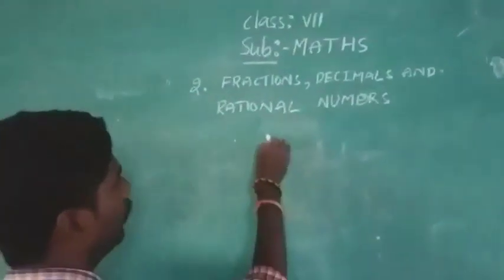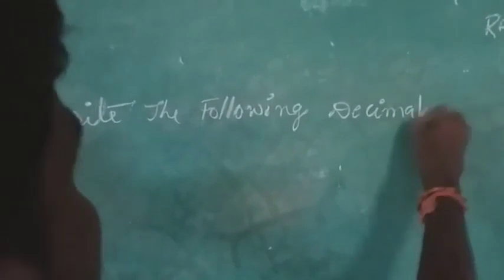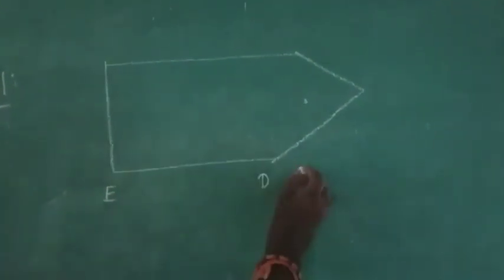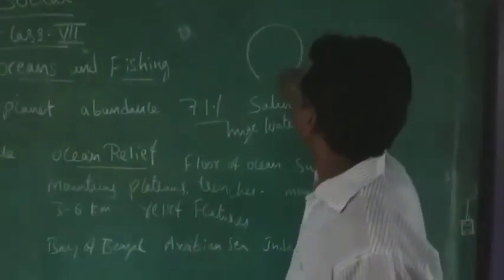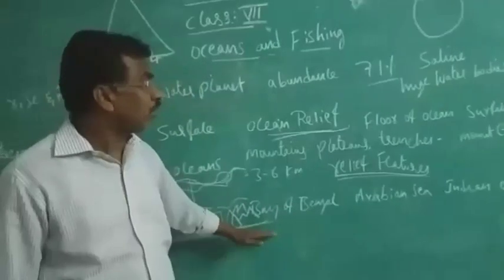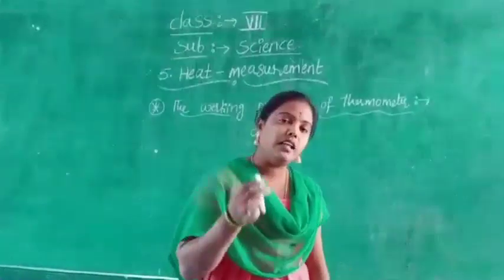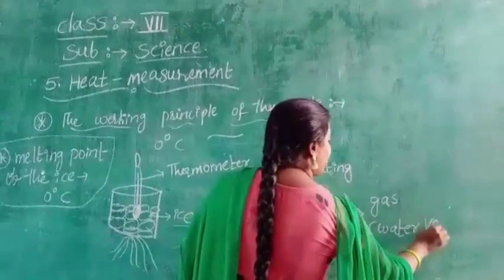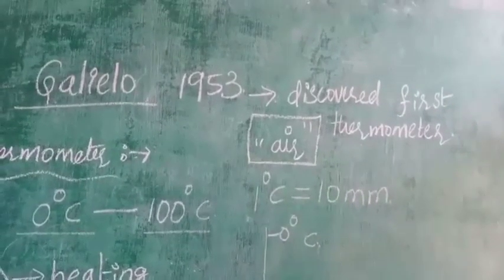LIBERTY HIGH SCHOOL DAY- 41 * ONLINE CLASSES, VII-STD MATHS [CH-2], SCIENCE [L-5] & SOCIAL [L-4]